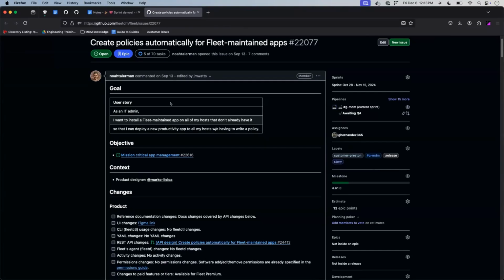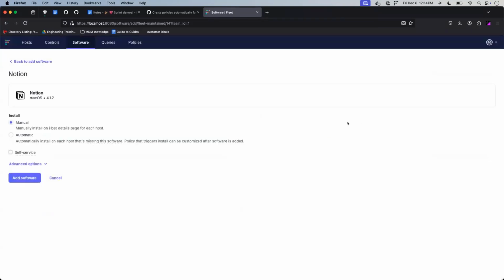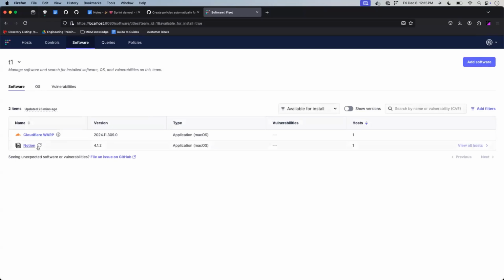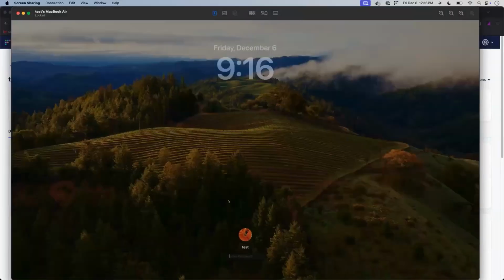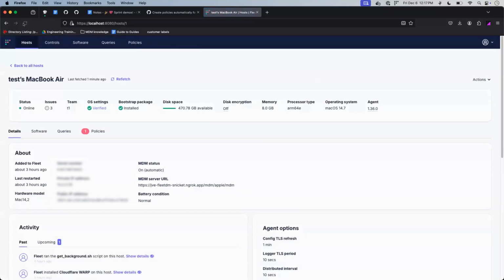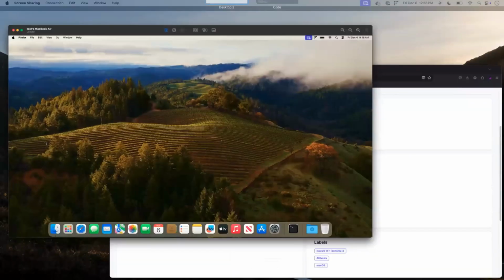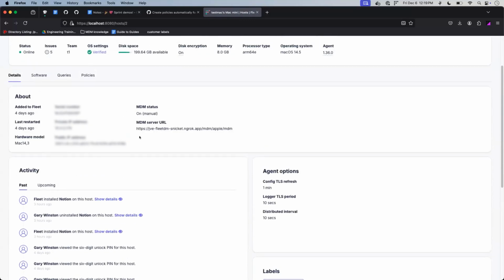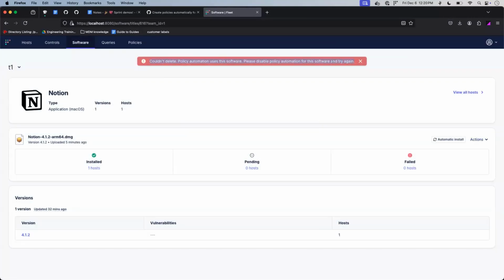Automatically deploy Fleet-maintained apps - Fleet 4.61.1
As a part of the Fleet 4.61.1 release, we added the ability to quickly deliver software for teams of any size without the need for additional configuration.

User story:
I want to install a Fleet-maintained app on all of my hosts that don't already have it
so that I can deploy a new productivity app to all my hosts w/o having to write a policy.